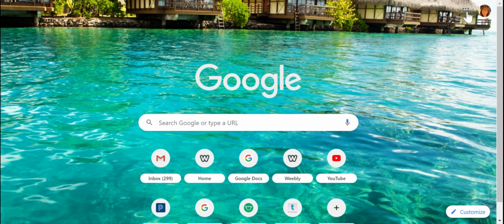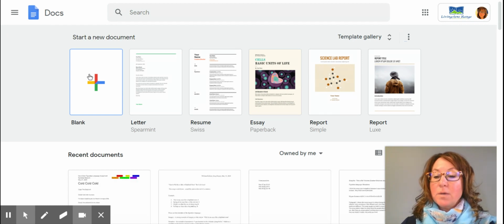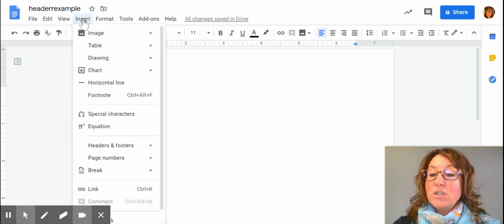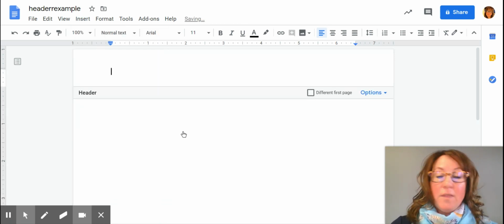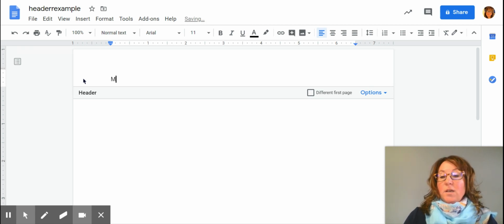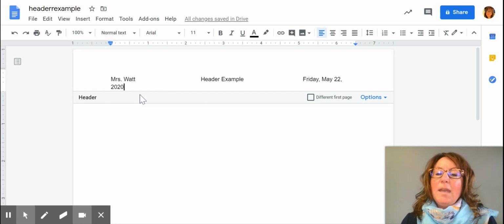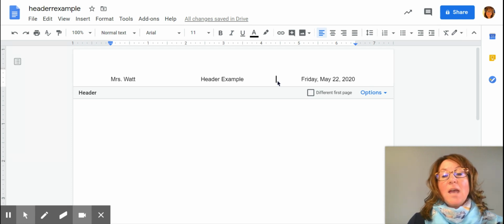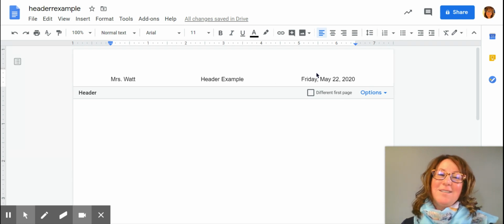Header Tutorial for Google Docs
Adding a header to a Google Doc